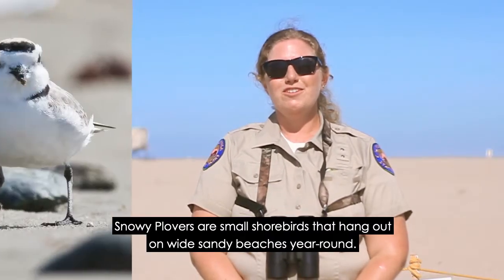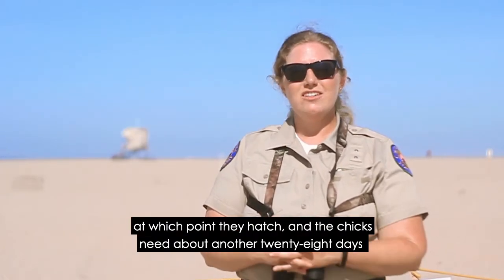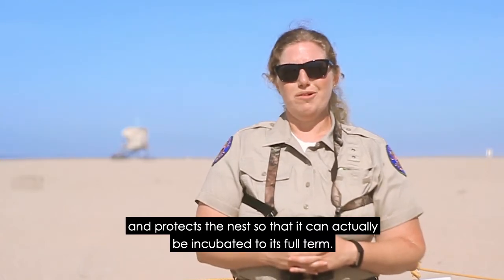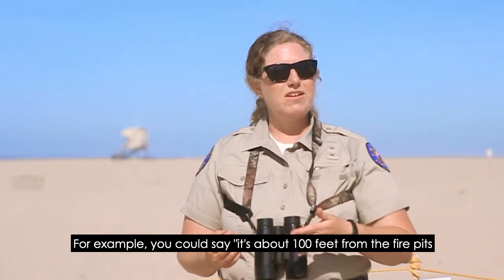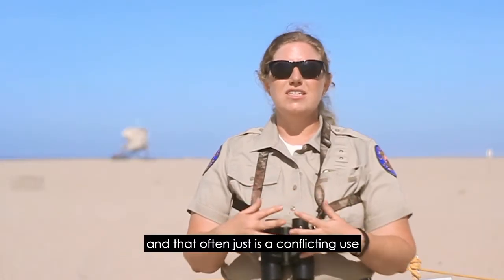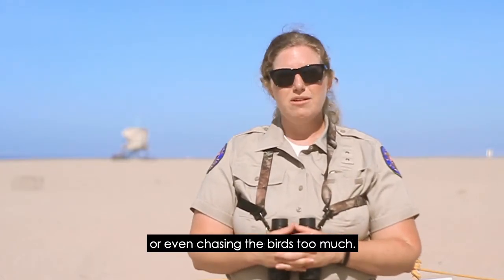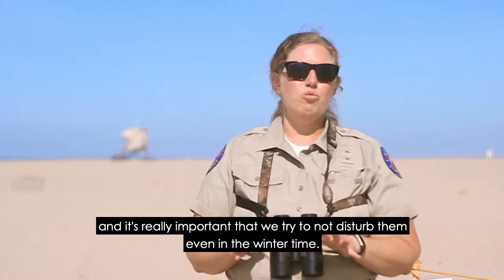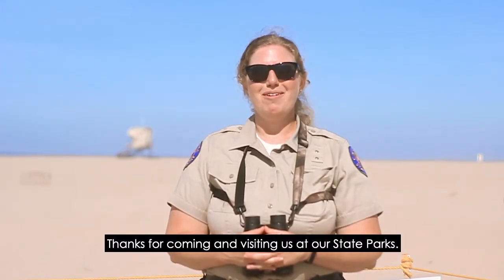Discover Snowy Plovers with Scientist Lana!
Have you ever wondered how tough life may be for a small shorebird?
Well, today we're doing a species deep-dive on the Snowy Plover! These birds are labeled as "threatened" under the Endangered Species Act. This means that there aren't as many Snowy Plovers running around today as there once was. Find out why and what you can do to help these little birds out with Scientist Lana!

Have any questions? Ask us in the comments below!

Photo of Snowy Plover at 0:19 taken by Michael "Mike" L. Baird